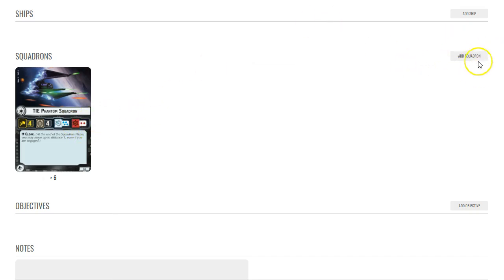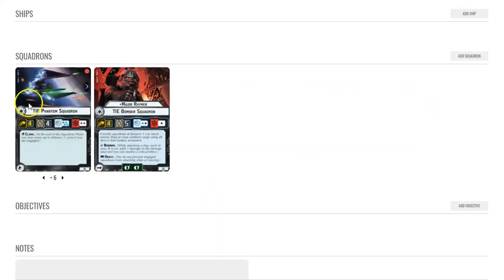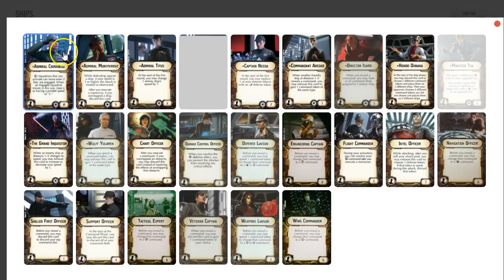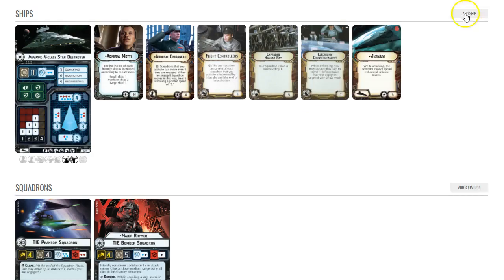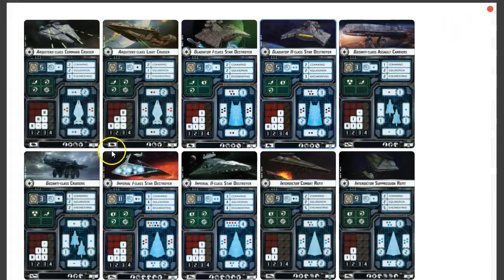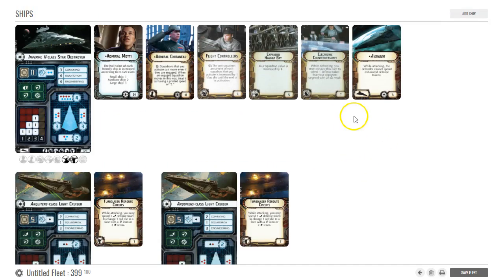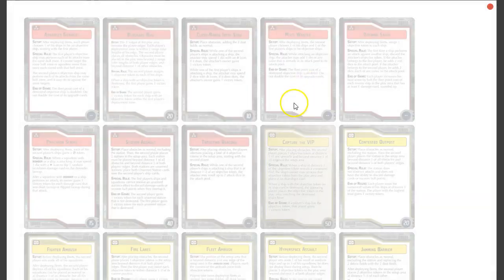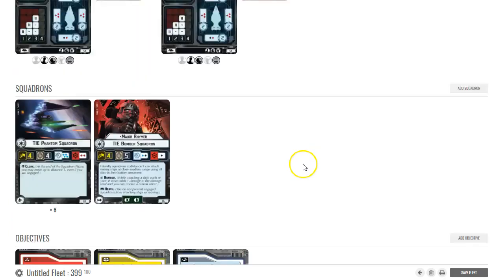Armada - Build Using 6 Phantoms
EDIT - The FAQ hit like 5 minutes AFTER I made this video - So this was made under the OLD Rhymer - the new Rhymer will be discussed in the FAQ video and used in the next battle report.
Trying to make use of all the Phantoms I have.  Not sure how well this list will do!